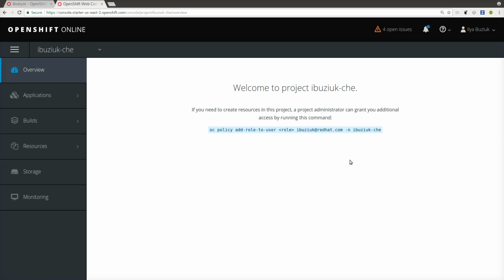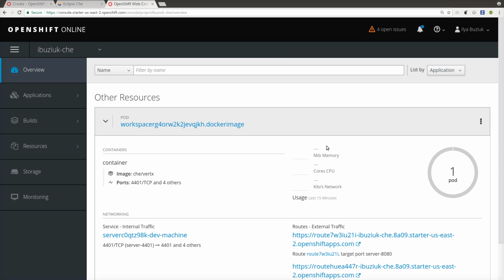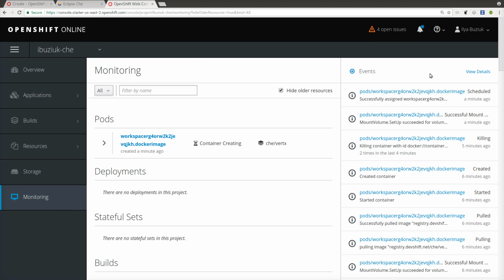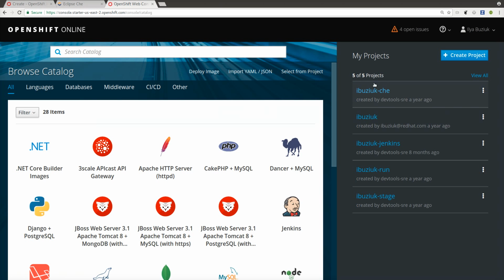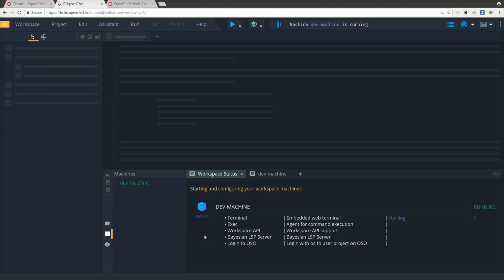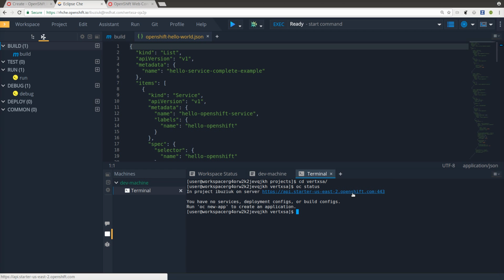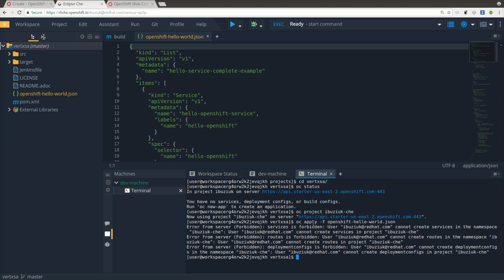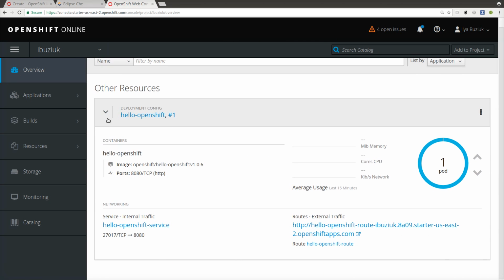che namespace lockdown